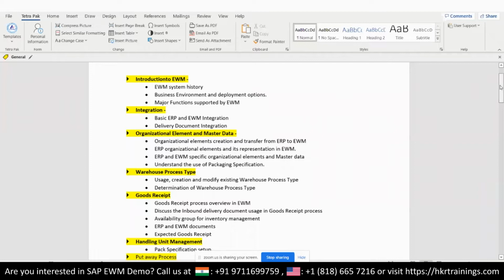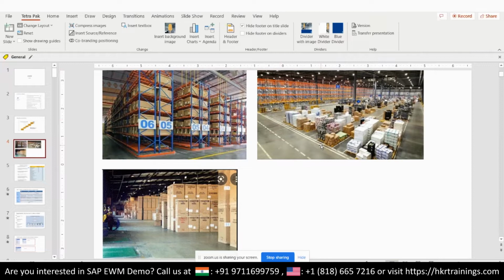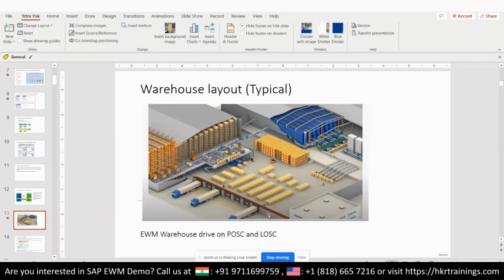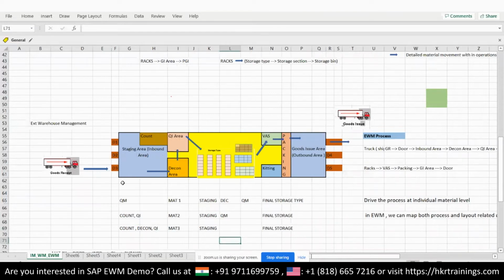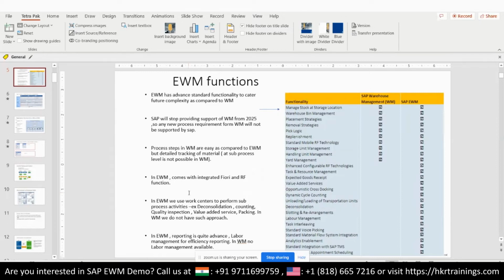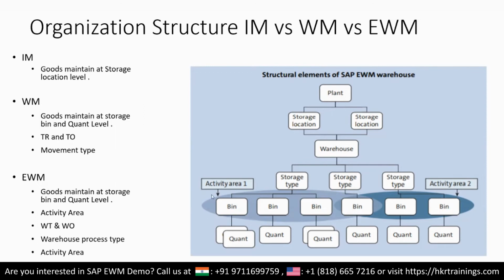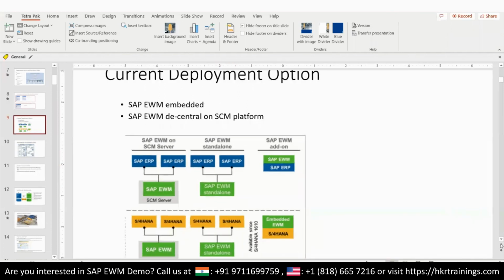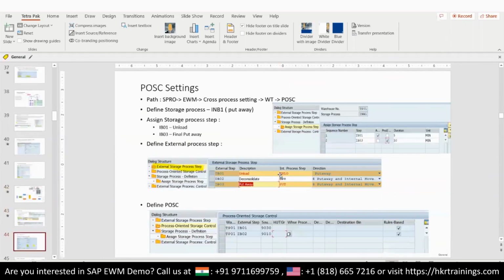SAP EWM Training | What is SAP EWM | Overview of SAP EWM| Why SAP EWM | HKR Trainings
SAP EWM video gives basic information detailing sophisticated features, Complex processes, Solution Highlights, Deployment options,  Organizational structure, Warehouse Layouts, and its Terminologies.

00:00 HKR Training
00:18 Course content
10:23 EWM functions
13:26 Warehouse layout
27:58 Organization Structure IM vs WM vs EWM
40:48 Current Deployment Option
44:28 Master Data in Embedded

HKR Trainings excel at providing you with the best online classes with high-quality facilities at a low price without compromising on quality. What can you expect from us? A dedicated learning platform with 24*7 support, and best-in-class training materials to help you learn advanced techniques and practical knowledge of all IT Technologies.

Our courses are specifically curated for both professionals as well as job-seekers. Online classes conducted by the best knowledgeable and certified trainers help you earn certification at your convenience.